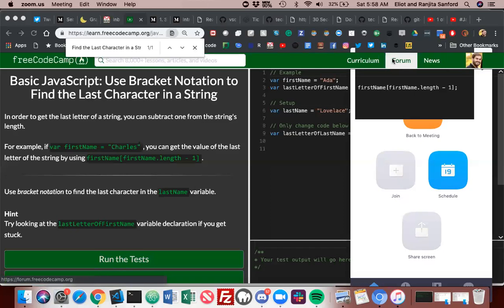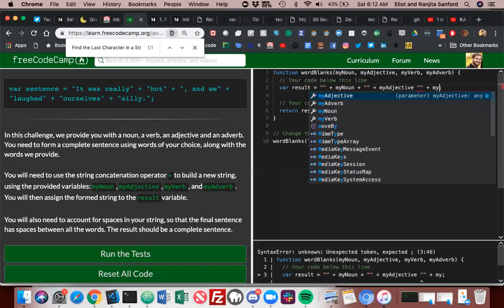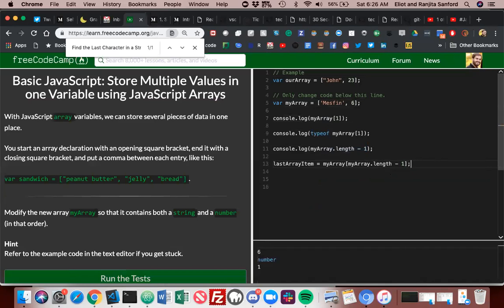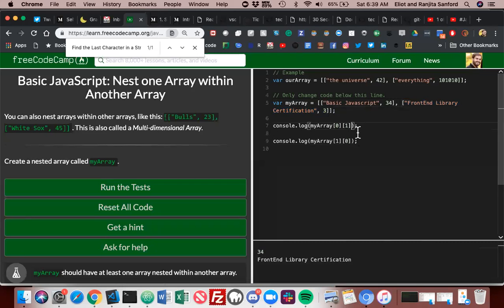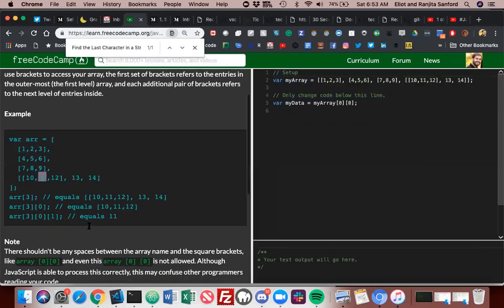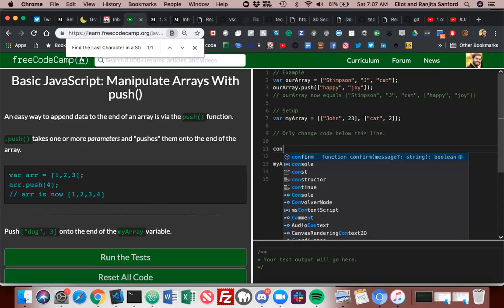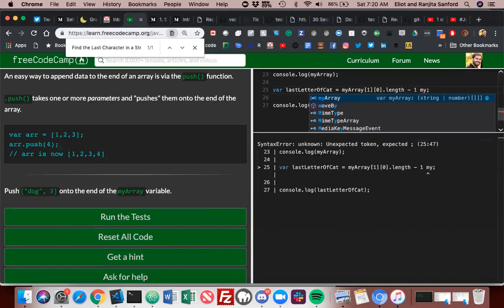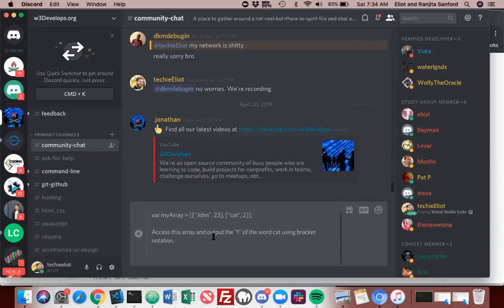Basic JS DAY5 .length & Arrays | April '19 JS Study Group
–PLACES THAT HELPED ME LEARN CODE